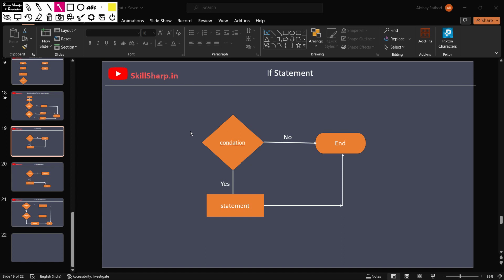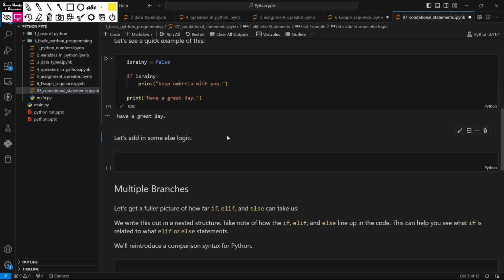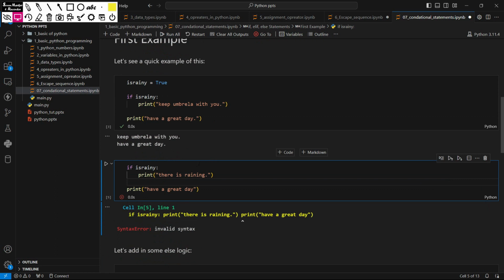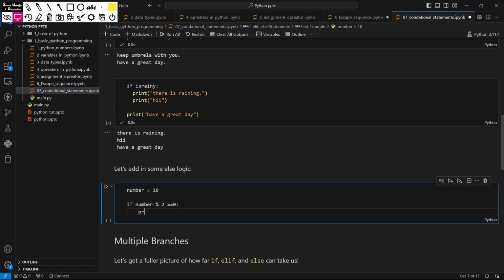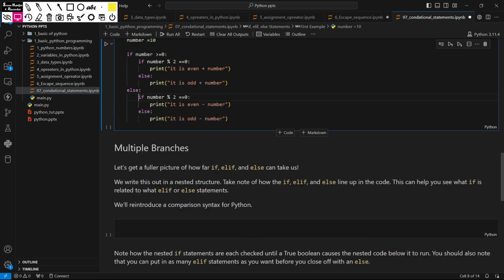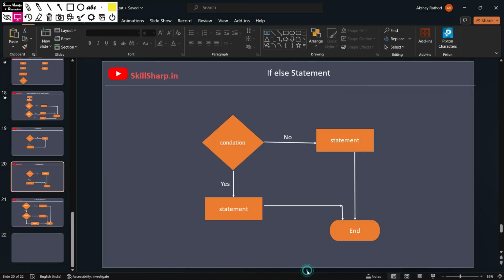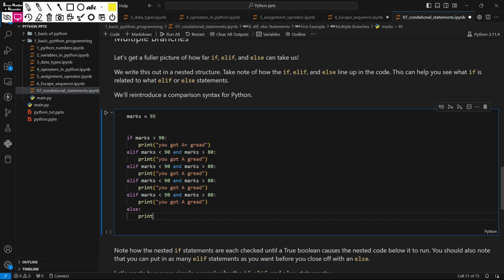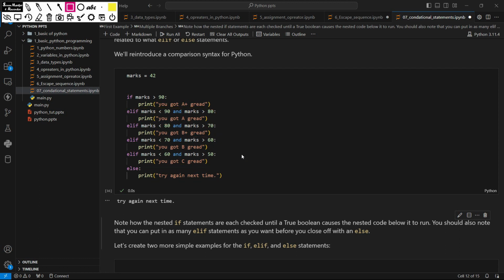Python Conditional Statements: If, If-Else, and Nested If-Else | Learn Python Programming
Welcome to another exciting Python programming tutorial! In this video, we'll delve deep into conditional statements in Python, an essential concept for controlling the flow of your programs. Whether you're a beginner or looking to refresh your knowledge, we've got you covered.

Timestamps:

00:00 - Introduction
Get ready to explore the world of conditional statements in Python. We'll cover everything you need to know!

00:30 - If Statement Flow Chart
Learn the basic structure of an 'if' statement with our easy-to-follow flowchart, making it crystal clear how they work.

01:50 - If Statement Example
We'll walk you through a real-world example to demonstrate the 'if' statement in action. You'll see how to use it to make decisions in your code.

04:35 - If Statement Shorthand
Discover a concise and efficient way to write 'if' statements that can save you time and lines of code.

06:10 - Indentation in Python
Understand the importance of proper indentation in Python and why it's crucial for conditional statements.

08:25 - If-Else Flowchart
Now, it's time to expand your knowledge with 'if-else' statements. Our flowchart will break down the decision-making process step by step.

09:20 - If-Else Code Example
See a practical example of how 'if-else' statements are used in Python to handle alternative paths in your code.

11:05 - Nested If-Else Statement
Dive into more complex scenarios with nested 'if-else' statements. Learn how to make multiple decisions within one another.

15:15 - If-Elif-Else Flowchart
Explore the 'if-elif-else' statement, a powerful tool for handling multiple conditions. Our flowchart will make it easy to understand.

17:10 - If-Elif-Else Code Example
See 'if-elif-else' in action with a practical code example. Learn how to tackle various situations with this versatile statement.

By the end of this video, you'll have a solid understanding of Python's conditional statements. You'll be able to write code that makes decisions and controls the flow of your programs effectively. So, grab your favorite beverage, and let's get started on this Python journey!